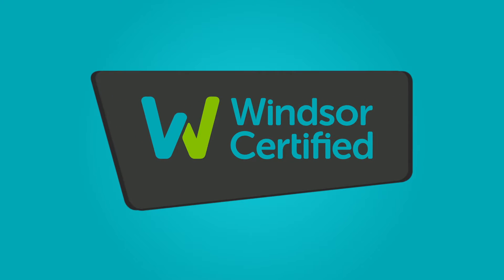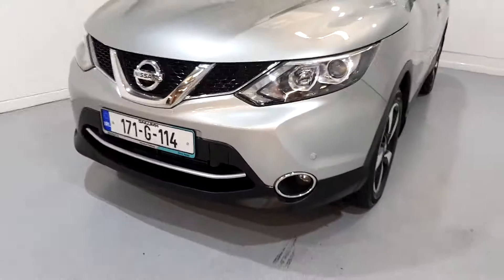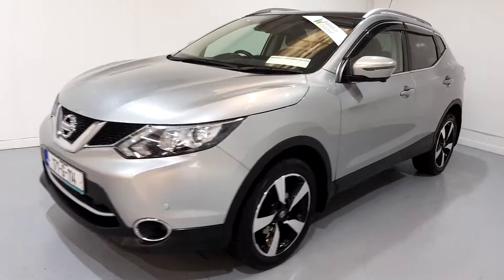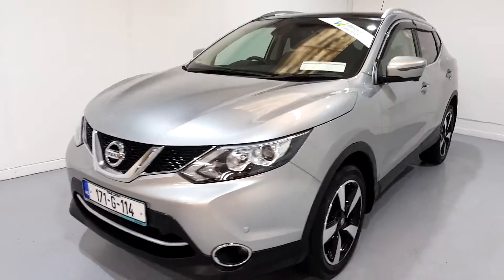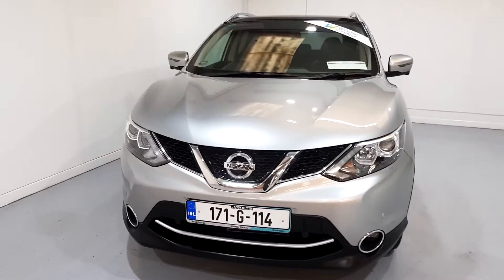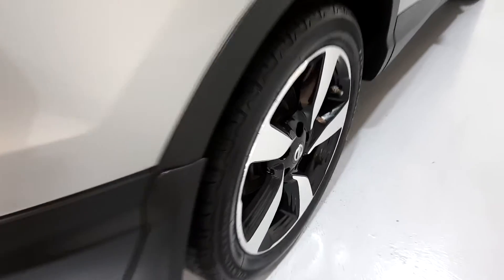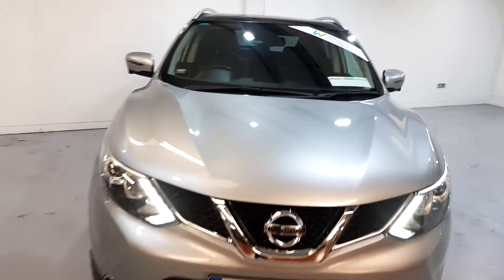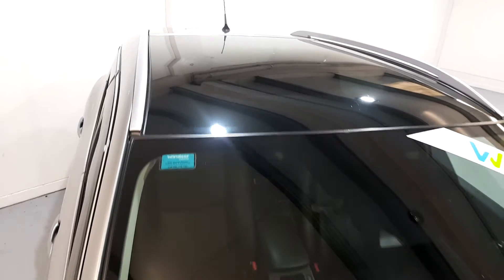Windsor Galway NissanMazda- 2017 Nissan QASHQAI 1.6 DSL SV CVT PREMIUM 22,...